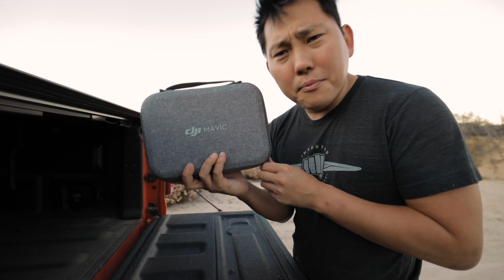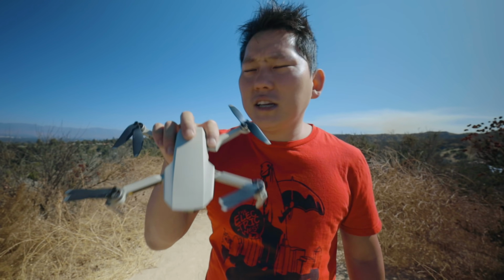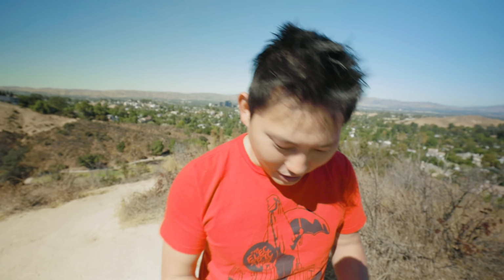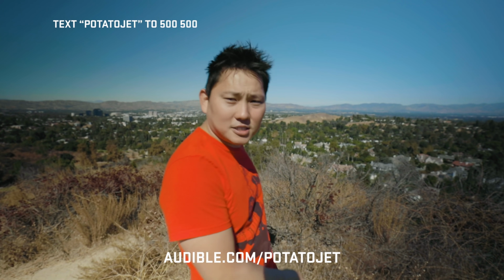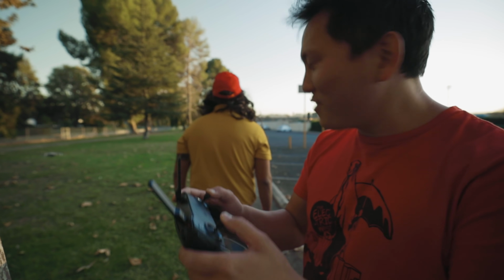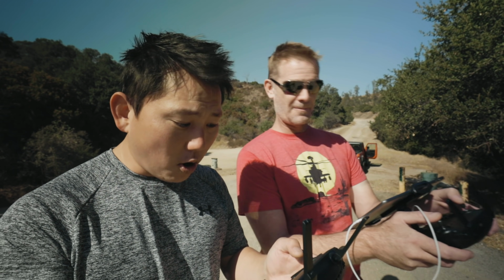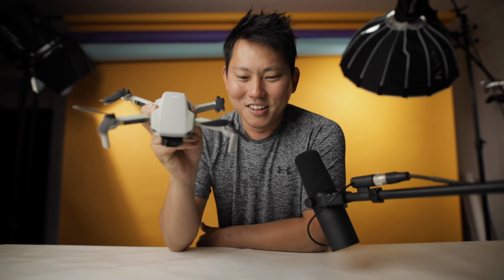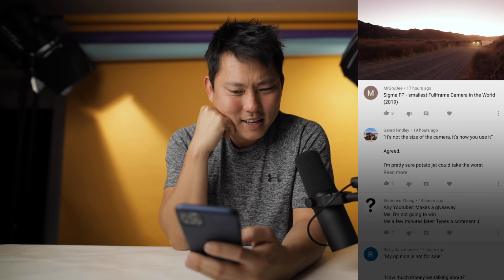DJI Mavic Mini | The $399 Ultra-Light Drone worth getting?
Try Audible Free or Text potatojet to 500 500
***UPDATE***
There is now a Mavic Mini 2 which only costs a bit more but is WAAAAAAAAY Better!